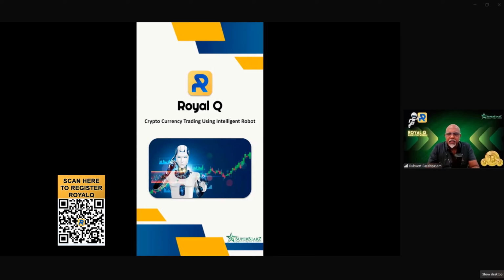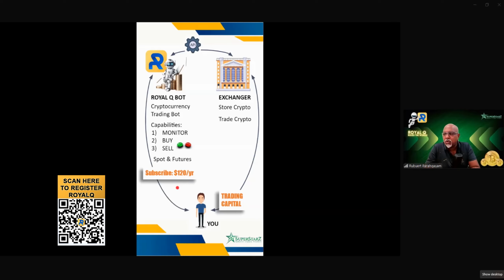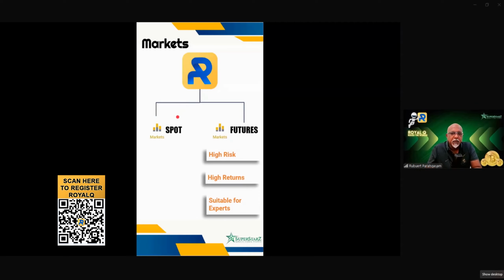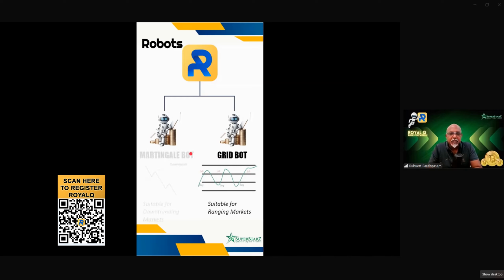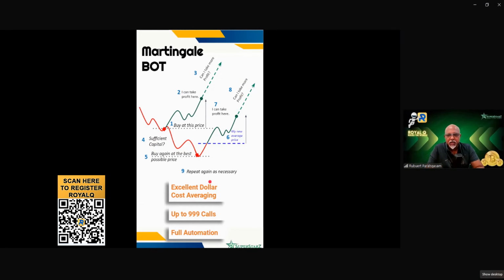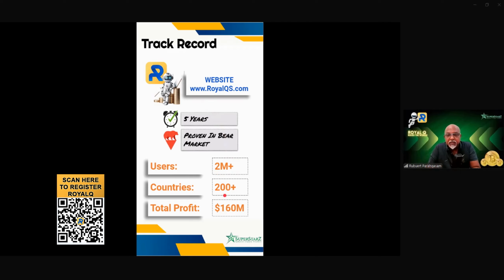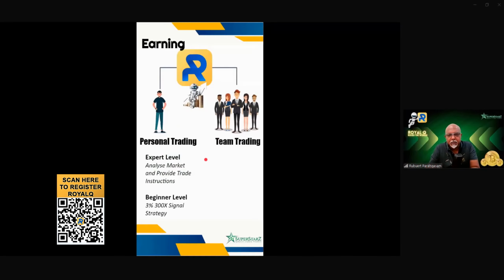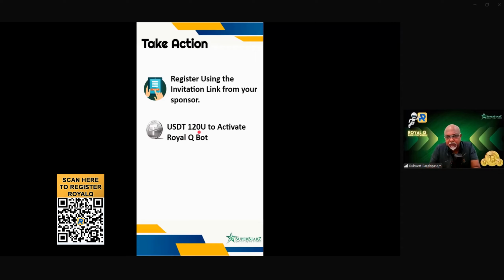Simple explanation about Royal Q and how to earn 106000 USD within a year and half by trading 300x